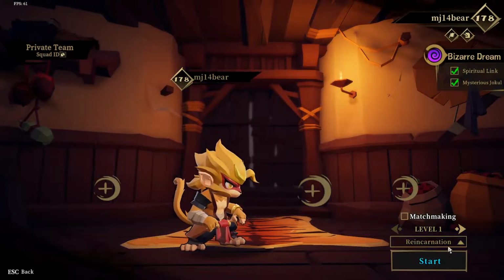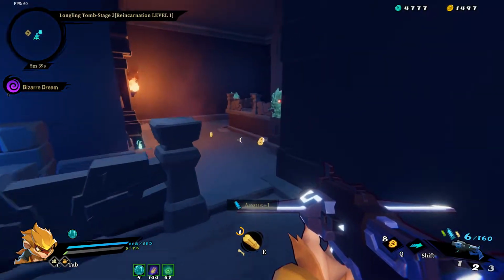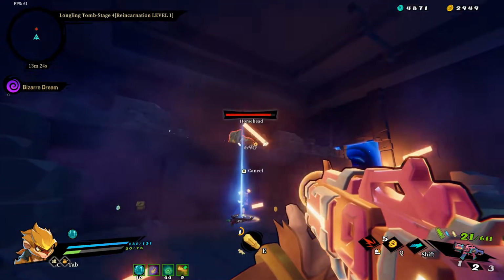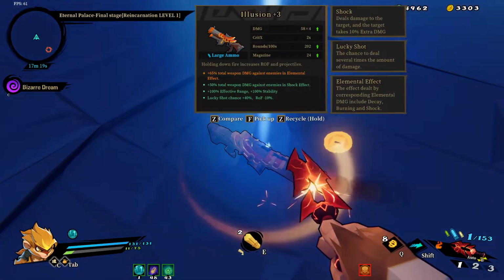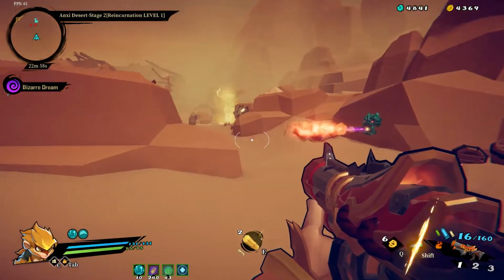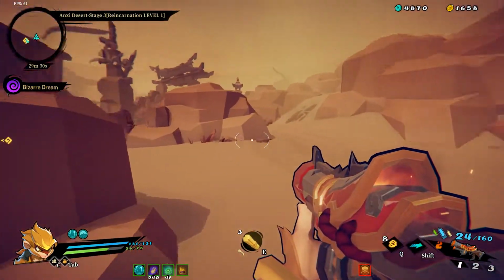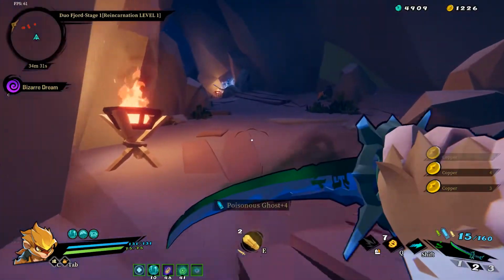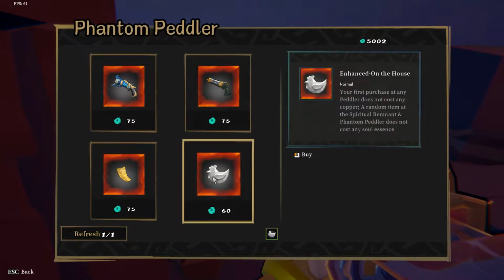Whack-A-Mole Anyone? - Gunfire Reborn - New DLC Monkey(Xing Zhe) - Soul Strike Build with Commentary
Gunfire Reborn - New DLC Hero - Monkey(Xing Zhe) - Soul Strike Build - R1 Difficulty.

Gunfire Reborn is a Roguelite FPS that is both fun and challenging. I am not a professional gamer, I am just a dad that loves video games and wants to share things I have learned with anyone that wants to watch. Hopefully anyone can watch these videos and get something out of them.